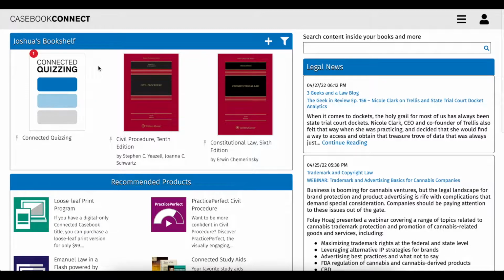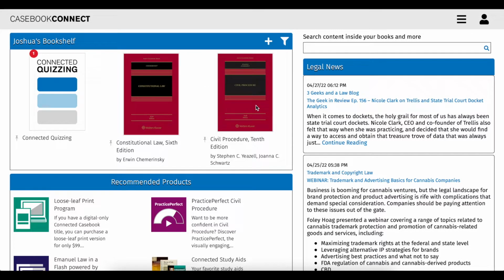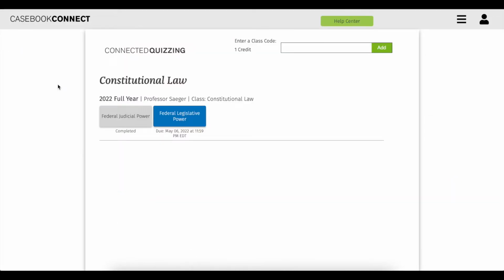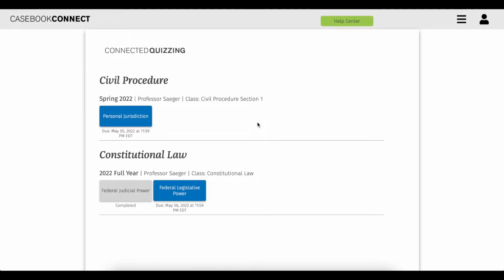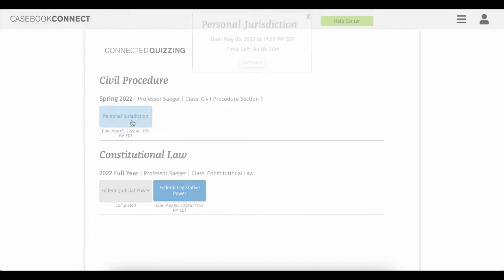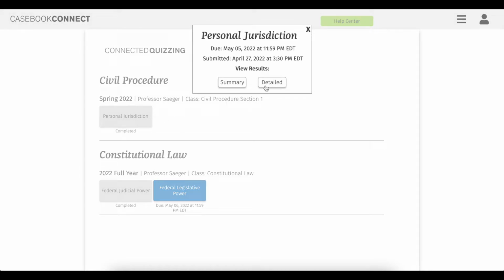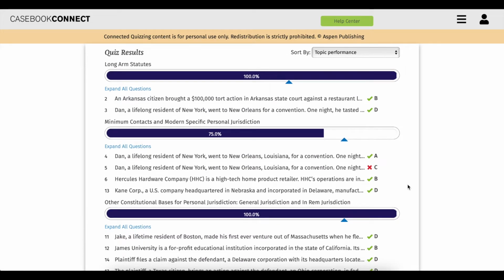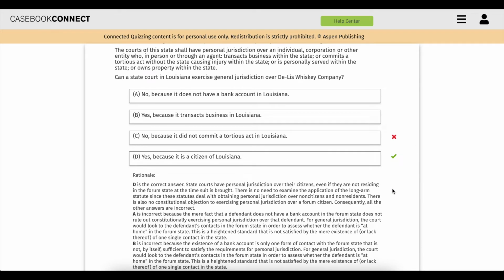Connected Quizzing Law Student Tutorial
The Connected Quizzing Law Student Tutorial provides an in-depth overview of how to access Connected Quizzing through Casebook Connect, take quizzes when assigned by a professor, and review detailed rationales for each question to improve understanding of the material.